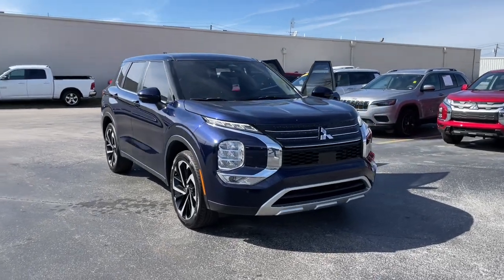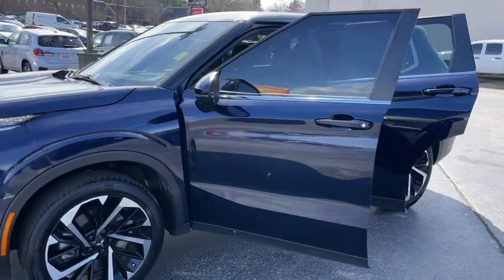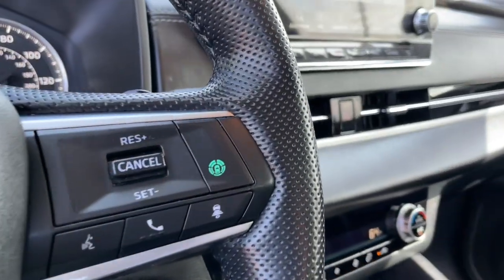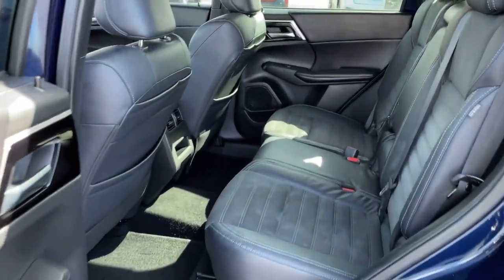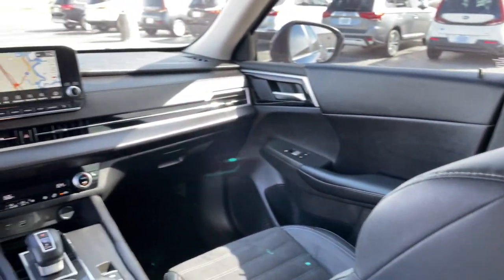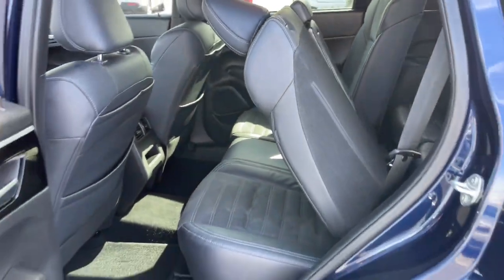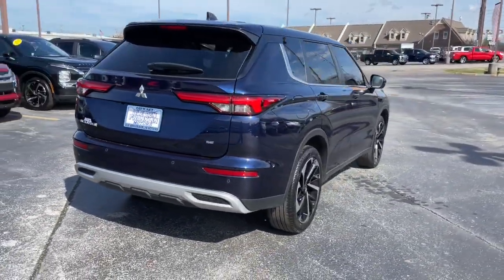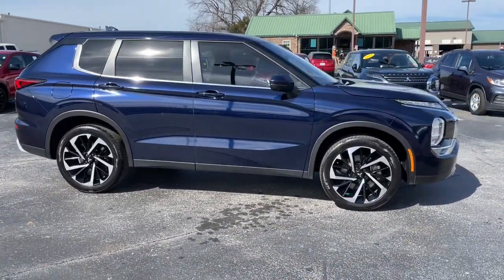2022 Mitsubishi Outlander Knoxville, Powell, Maryville, Oak Ridge, Alcoa, TN K7005B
Blue Used 2022 Mitsubishi Outlander SE available in Knoxville, Tennessee. Servicing the Powell, Maryville, Oak Ridge, Alcoa, TN area.

This unit is equipped with the latest generation of XM/Sirius Radio. This unit features a hands-free Bluetooth phone system. The installed navigation system will keep you on the right path. The rear parking assist technology on this 2022 Mitsubishi Outlander  will put you at ease when reversing.  The system alerts you as you get closer to an obstruction. The premium wheels make it stand out from the crowd. This 2022 Mitsubishi Outlander  has a clean CARFAX vehicle history report. The satellite radio system in the Mitsubishi Outlander gives you access to hundreds of nation-wide radio stations with a clear digital signal.  Protect this unit from unwanted accidents with a cutting edge backup camera system. Heated seats for those cold winter days are included in the vehicle. This vehicle is a certified CARFAX 1-owner. The vehicle is front wheel drive. The Mitsubishi Outlander shines with an exquisite blue finish. Load groceries and much more with ease into it thanks to the power liftgate.
4-Cyl; 2.5 Liter,Automatic; CVT,2WD,Blind-Spot Warning,Hill Start Assist,Active Stability Control,ABS (4-Wheel),Alarm System,Keyless Entry,Push Button Start,Air Conditioning,Power Windows,Power Door Locks,Adaptive Cruise Control,Power Liftgate Release,Electric Power Steering,Tilt & Telescoping Wheel,AM/FM/HD Radio,SiriusXM Satellite,Navigation System,Bluetooth Wireless,Mitsubishi Connect,F&R Parking Sensors,Backup Camera,Multi-View Camera,Dual Air Bags,F&R Side Air Bags,F&R Head Curtain Air Bags,Knee Air Bags,Lane Departure Warning System,Heated Seats,Power Seat,Third Row Seat,Daytime Running Lights,LED Headlamps,Fog Lights,Hard Tonneau Cover,Oversized Premium Wheels 20+,Engine: 2.5L DOHC 4-Cylinder Direct Injection,Transmission: 8-Speed Continuously Variable (CVT);  shift-by-wire; paddle shifters and drive mode selector (tarmac; gravel; snow; normal; eco),Axle Ratio: 5.694,GVWR: 5;192 lbs,Front-Wheel Drive,Battery w/Run Down Protection,120 Amp Alternator,Towing Equipment;  Trailer Sway Control,Gas-Pressurized Shock Absorbers,Front And Rear Anti-Roll Bars,Electric Power-Assist Steering,14.5 Gal. Fuel Tank,Single Stainless Steel Exhaust,Strut Front Suspension w/Coil Springs,Multi-Link Rear Suspension w/Coil Springs,4-Wheel Disc Brakes w/4-Wheel ABS; Front And Rear Vented Discs; Brake Assist; Hill Hold Control and Electric Parking Brake,Brake Actuated Limited Slip Differential,Wheels: 20 x 8J Two-Tone Alloy,Tires: 255/45R20 All-Season,Tire Mobility Kit,Clearcoat Paint,Body-Colored Front Bumper w/Metal-Look Rub Strip/Fascia Accent,Body-Colored Rear Bumper w/Metal-Look Rub Strip/Fascia Accent and Black Bumper Insert,Black Wheel Well Trim,Chrome Side Windows Trim and Black Front Windshield Trim,Body-Colored Door Handles,Body-Colored Power Heated Side Mirrors w/Manual Folding and Turn Signal Indicator,Fixed Rear Window w/Fixed Interval Wiper and Defroster,Deep Tinted Glass,Speed Sensitive Rain Detecting Variable Intermittent Wipers,Galvanized Steel/Aluminum Panels,Black Grille w/Chrome Accents,Auto On/Off Aero-Composite Led Low/High Beam Daytime Running Auto High-Beam Headlamps,Perimeter/Approach Lights,LED Brakelights,Headlights-Automatic Highbeams,Front Fog Lamps,Radio: AM/FM 9.0 Navigation w/Smartphone Link;  6 speakers; Apple CarPlay; Google Android Auto; SXM all-access and SXM traffic and travel link w/90-day subscription; Mitsubishi Connect; HD Radio; smartphone wireless charger; Bluetooth wireless technology; steering wheel controls for phone; audio and voice recognition and USB ports,Radio w/Seek-Scan; Clock; Speed Compensated Volume Control and Radio Data System,Integrated Roof Antenna,2 LCD Monitors In The Front,Heated Front Bucket Seats;  8-way power adjustable driver seat w/power lumbar support,Driver Seat,4-Way Passenger Seat;  Manual Recline; Fore/Aft Movement and Fold Flat,40-20-40 Folding Split-Bench Front Facing Manual Reclining Fold Forward Seatback Rear Seat w/Manual Fore/Aft,Manual Tilt/Telescoping Steering Column,Fixed 50-50 Split-Bench 3rd Row Seat Front; Manual Recline; Manual Fold Into Floor and 2 Fixed Head Restraints,Leather/Metal-Look Steering Wheel,Front Cupholder,Rear Cupholder,Power Fuel Flap Locking Type,Cruise Control w/Steering Wheel Controls,Distance Pacing w/Traffic Stop-Go,Dual Zone Front Automatic Air Conditioning,HVAC;  Underseat Ducts and Cons